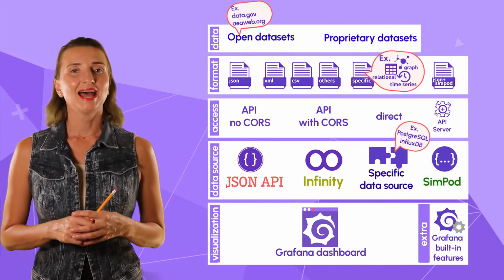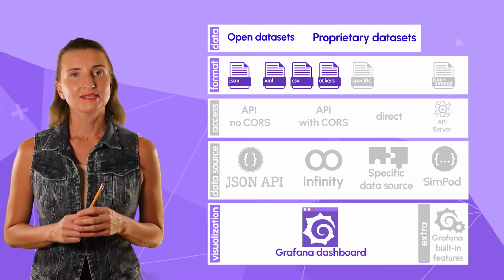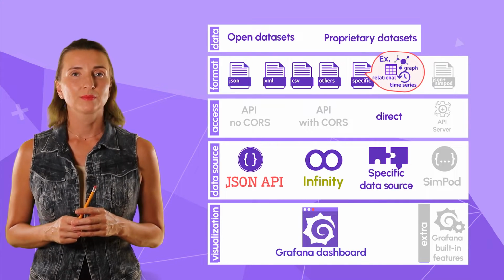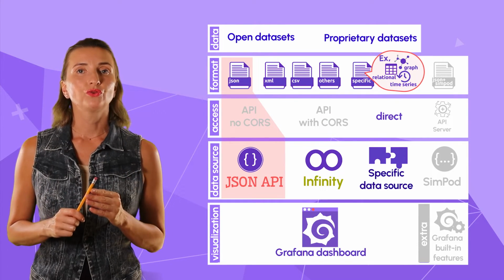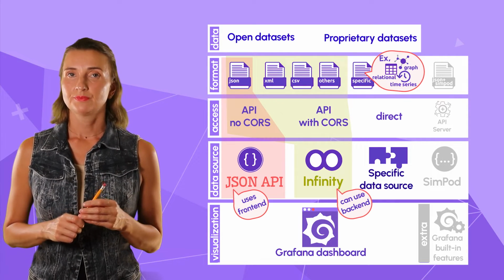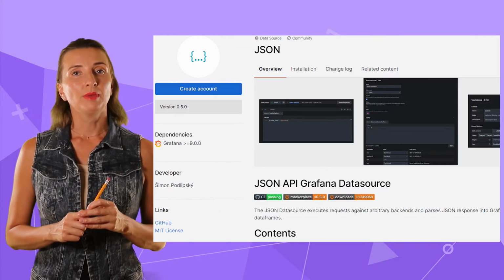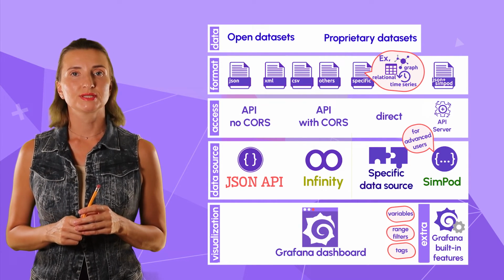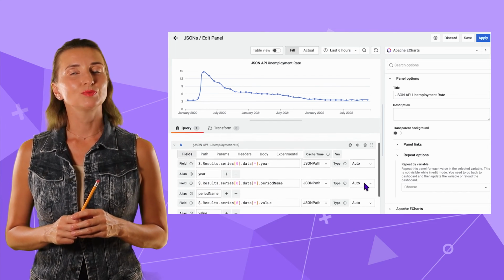JSON Data Sources for Grafana | JSON API, Infinity, Simpod compared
There are multiple data sources to work with JSON files in Grafana. We compared the three most popular ones and outlined use cases for each.

CHAPTERS
0:00 Intro
0:50 Comparison schema review starts
1:58 JSON API and Infinity (3 significant differences)
3:41 Simpod
4:25 Final schema review - 4 scenarios and their best plugin choice